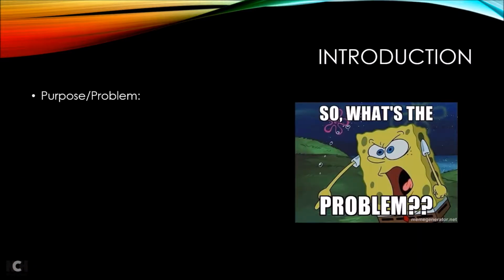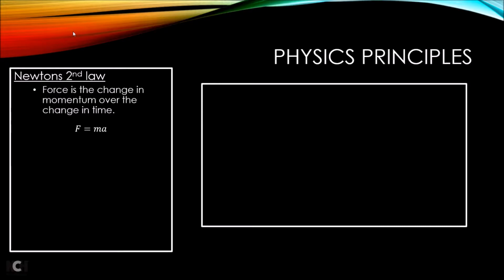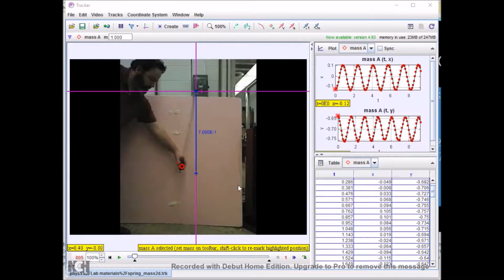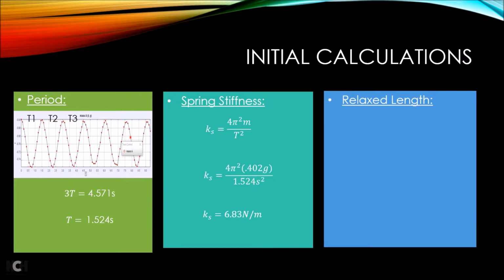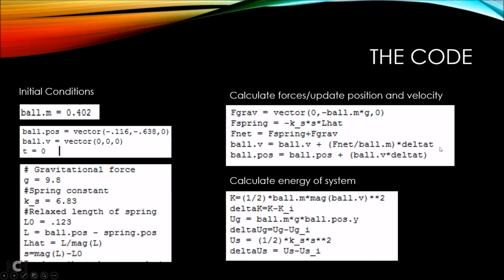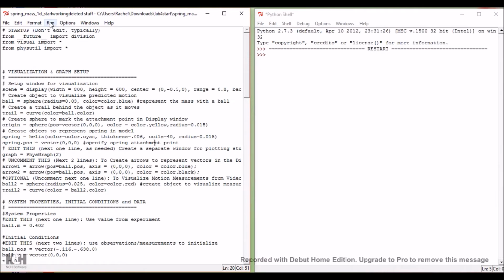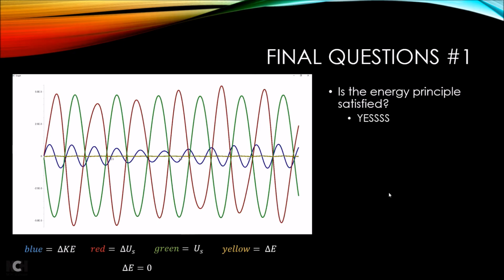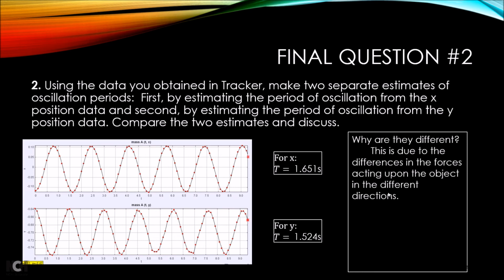Lab Report #4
Phys 2211
Lab Report #4: Oscillation